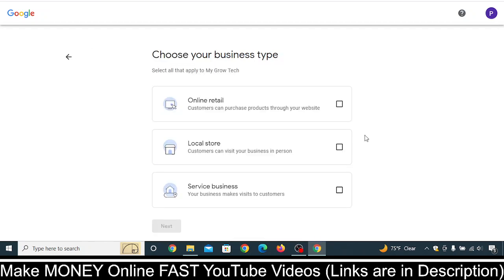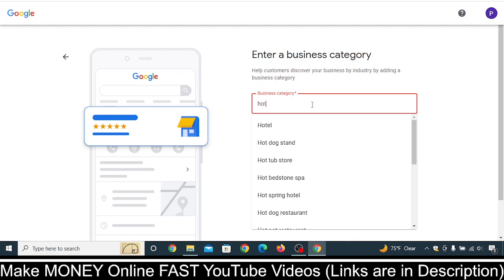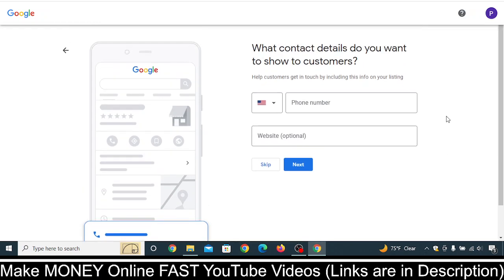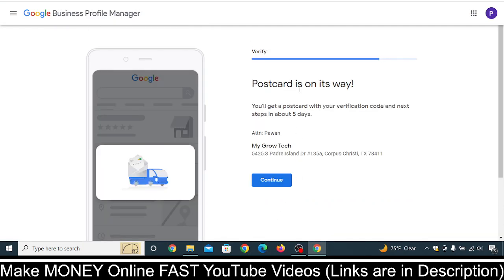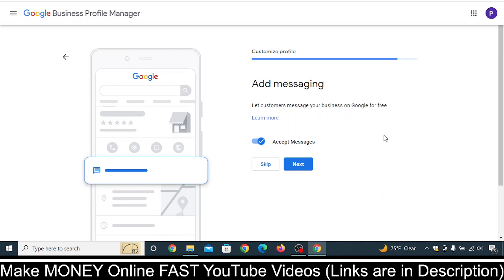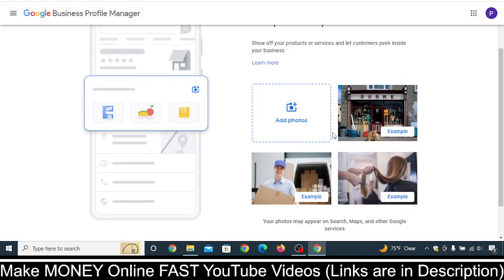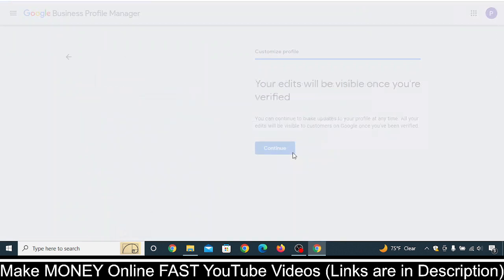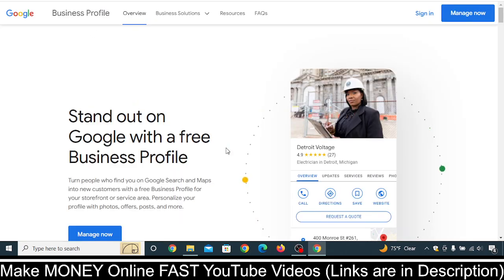How To Register Business on Google | Get Your Business on Google Search & More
How To Register Business on Google | Get your business discovered on Google Search, Maps and more

🔥 Tutorials To Make Money Online FAST!

🔥 BeMob Tracking Tutorial: Free Alternative of Voluum Tracker